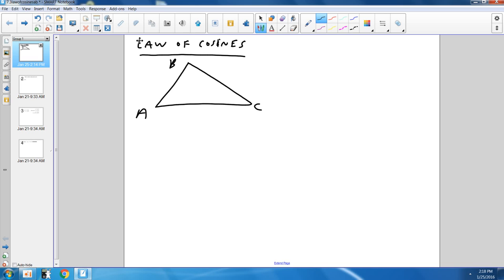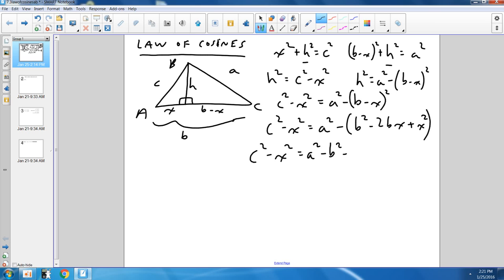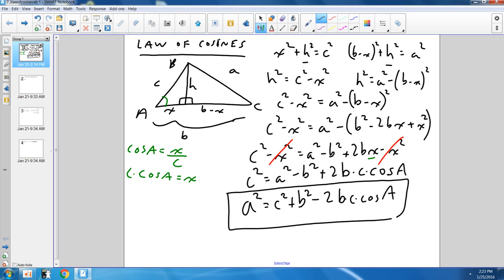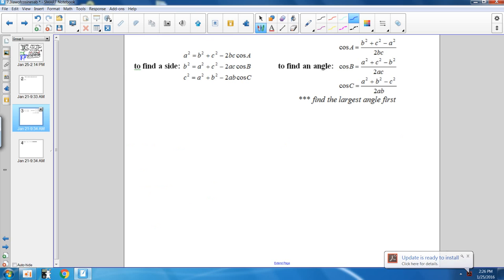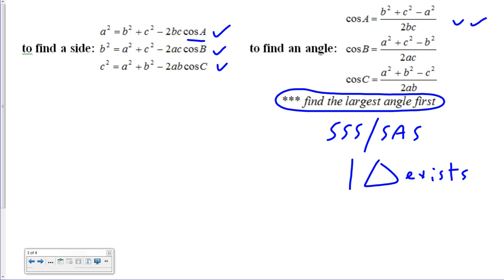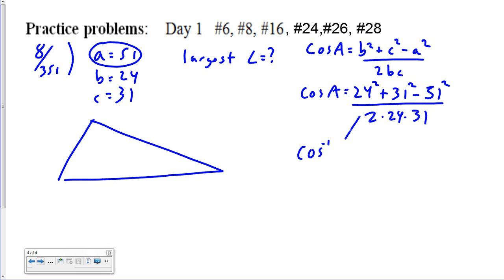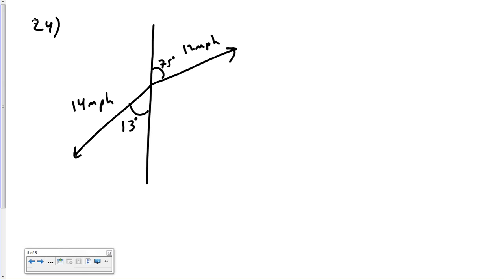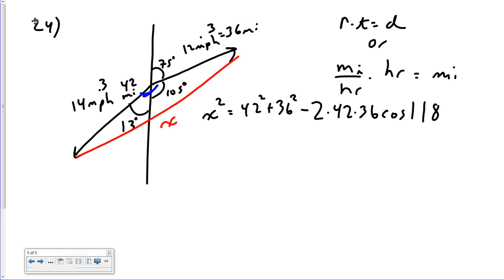7 3 Law of Cosines